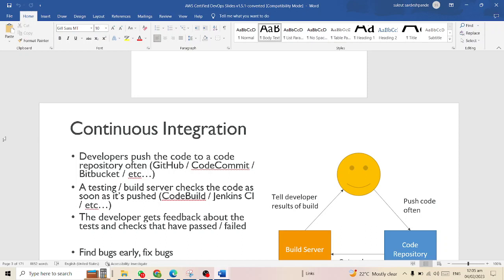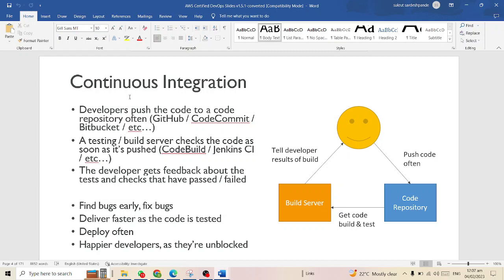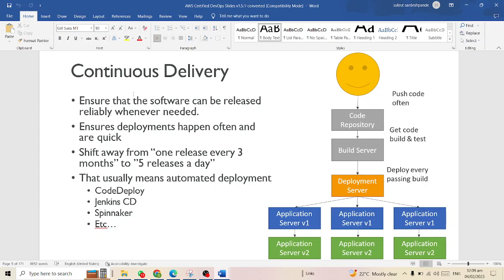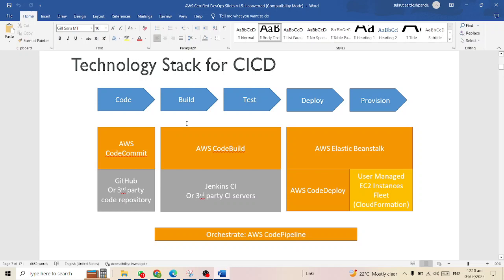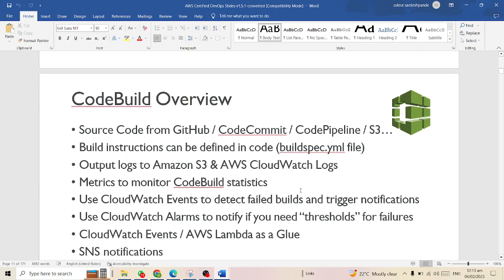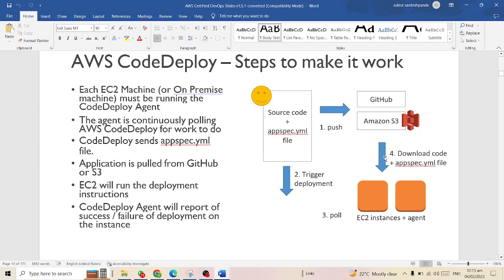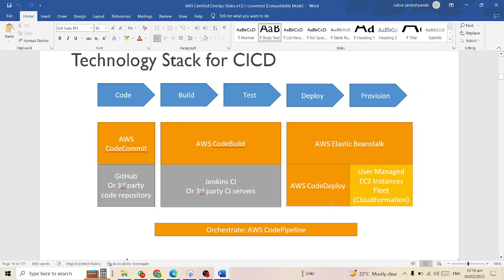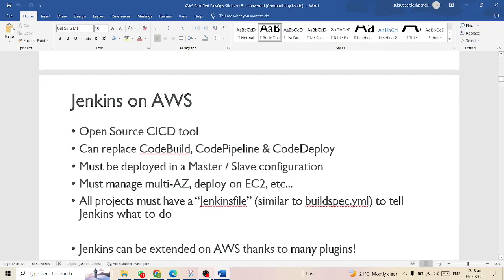AWS Devops training and interview support part 1 cicd